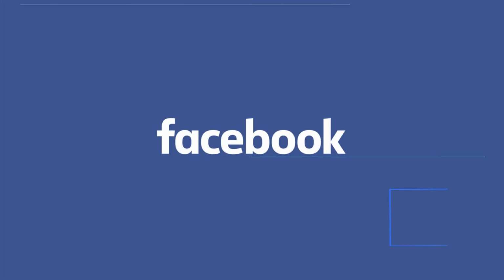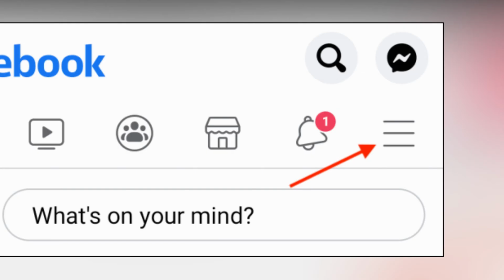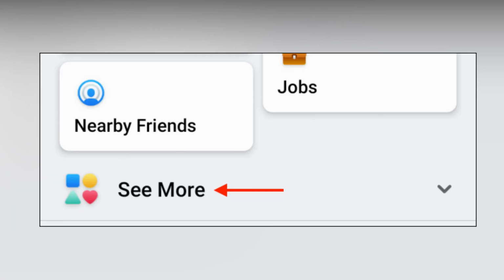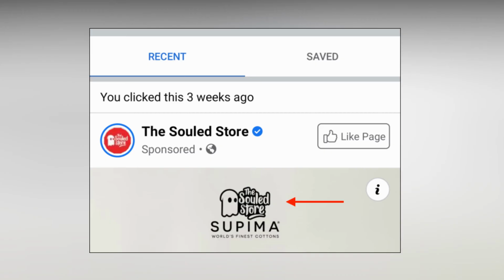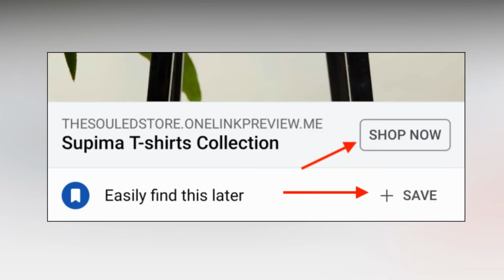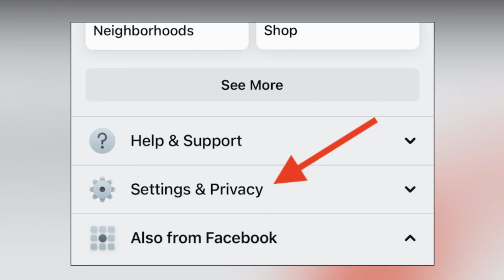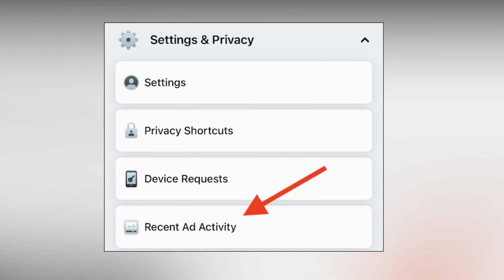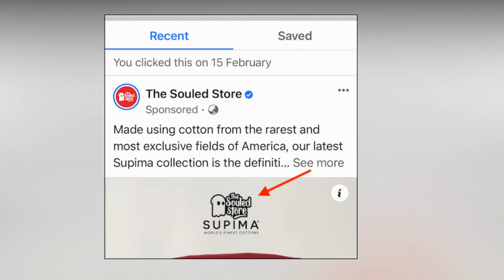How to Find Recently Viewed Ads on Facebook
Can M1 Mac Run Final Version of Windows 11--